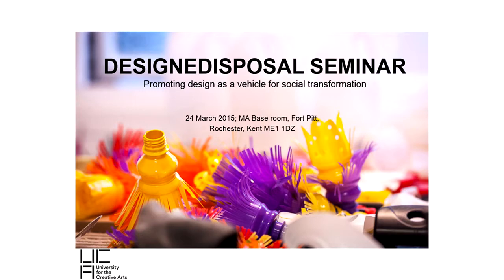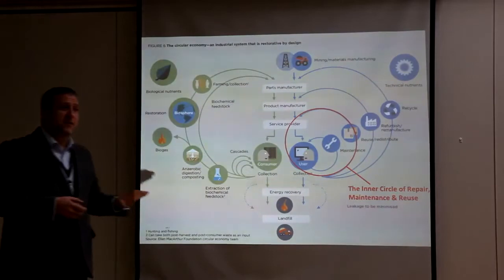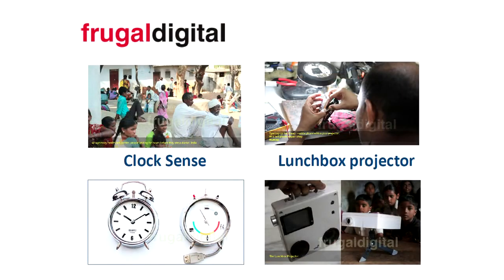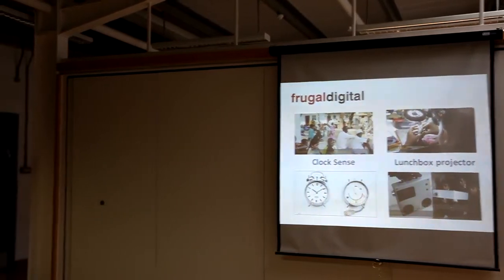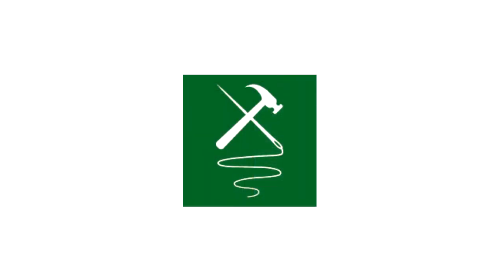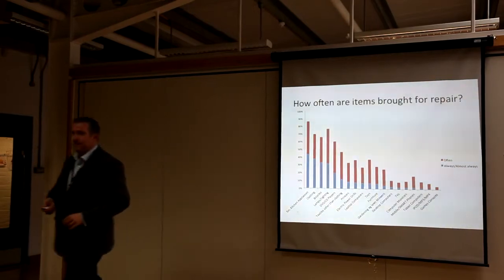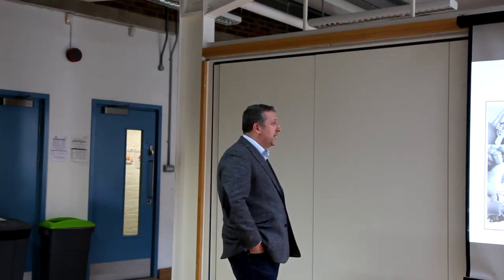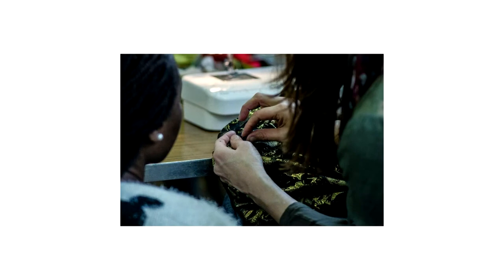Scott Keiller, Sustainable Innovation Coordinator at The Centre for Sustainable Design